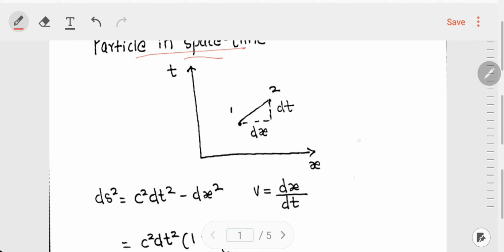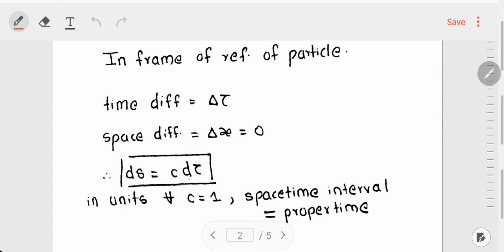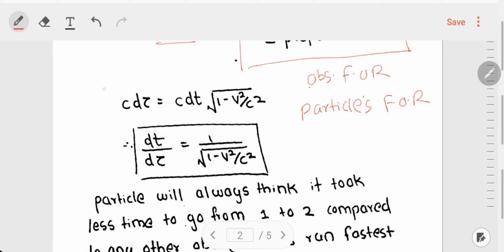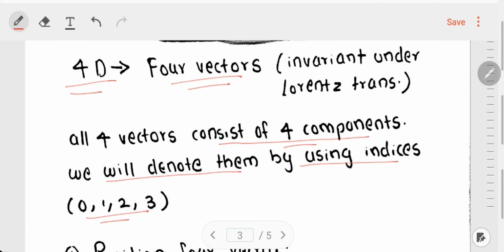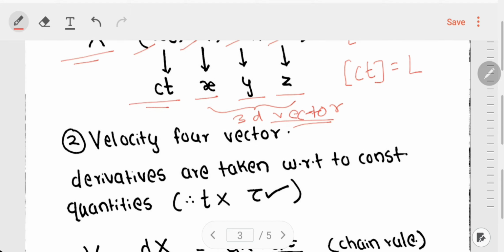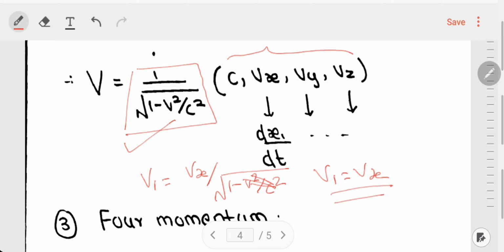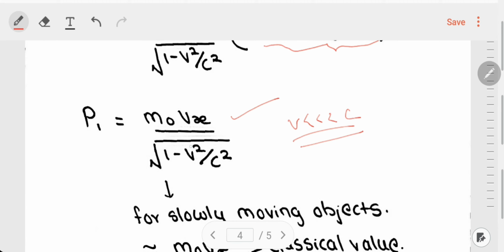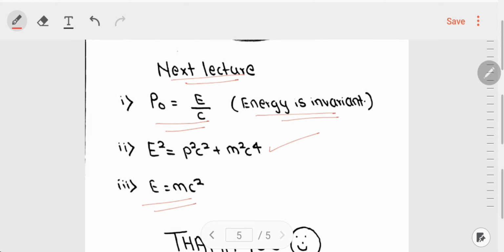Four Vectors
This lecture introduces the concept of four vectors. In this lecture I have discussed position, velocity and momentum four vector.
Happy Learning
Link for lecture:- Introduction to spacetime